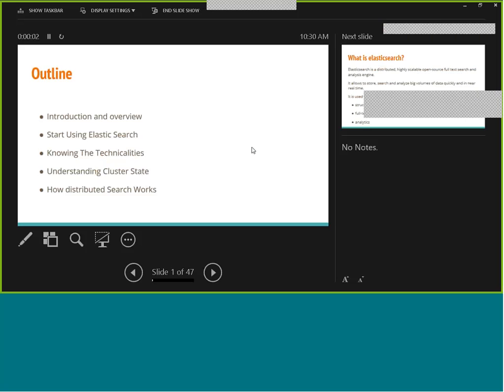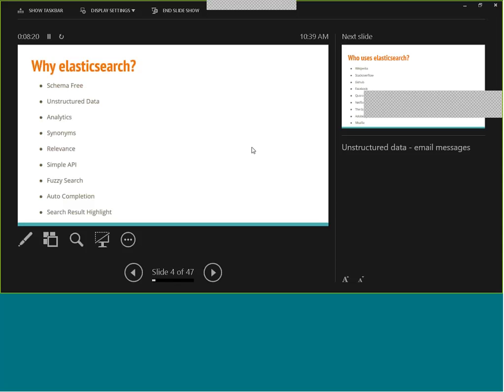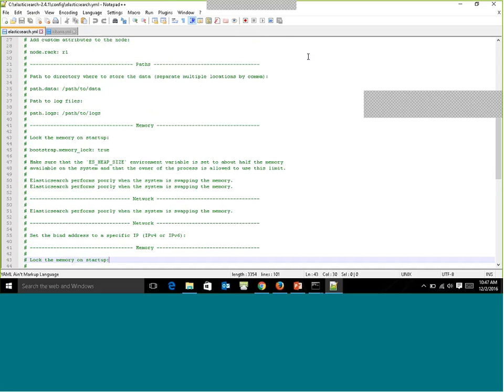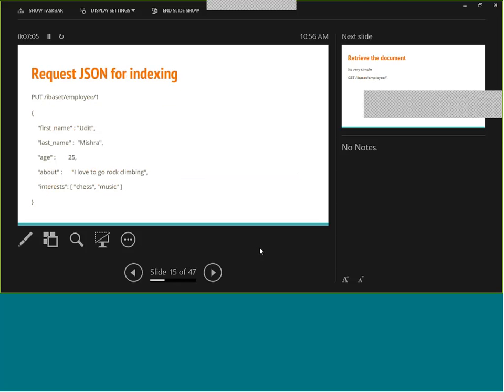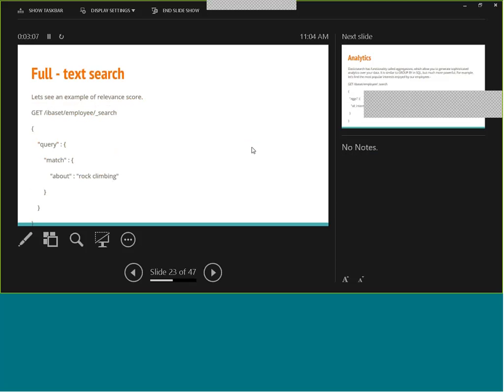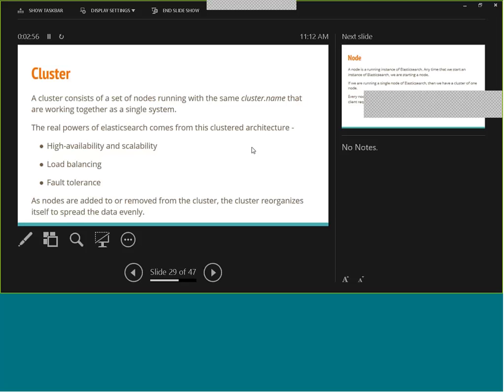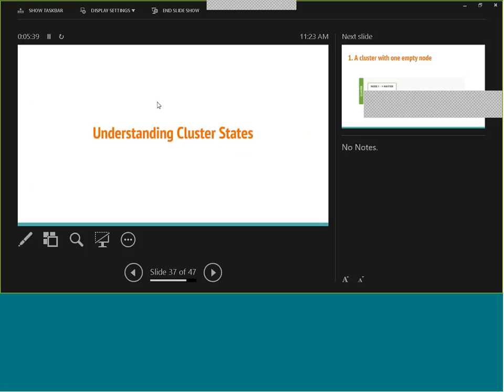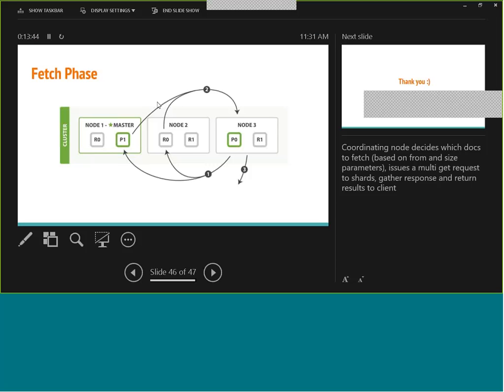Introduction to Elastic Search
Introduction to ElasticSearch is a beginner video to know about Elastic Search with an insight into the underlying mechanism and how it internally works. It covers -

1. Introduction And Overview
2. Start Using ElasticSearch
3. Knowing The Technicalities
4. Understanding Cluster State
5. How Distributed Search Works